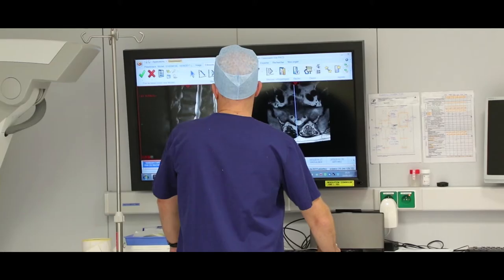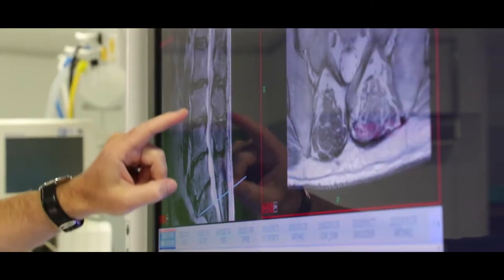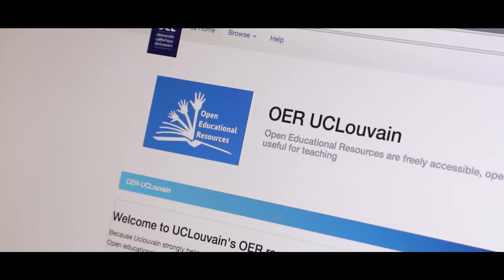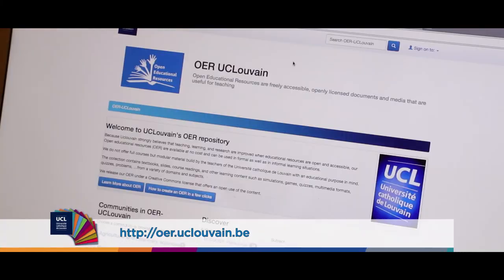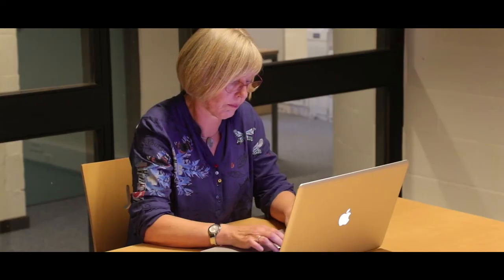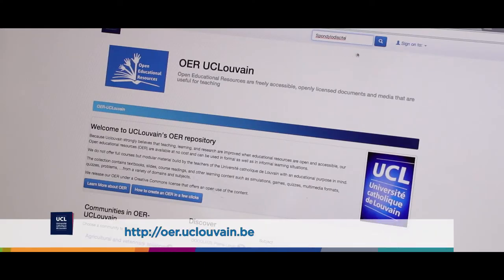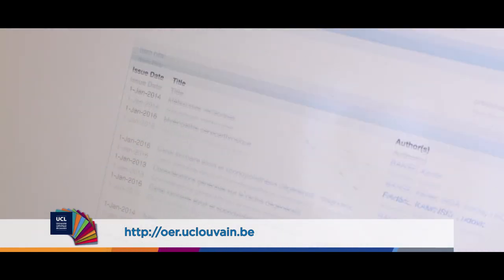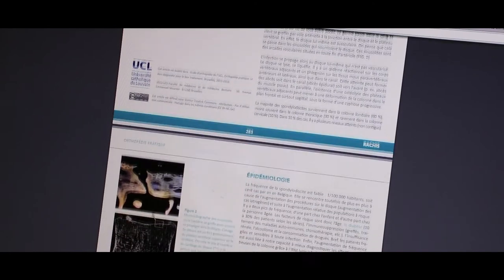Les OERs : un axe majeur de l’Open Education (1/4)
L’évolution de la société, de plus en plus numérique, nous incite à modifier les manières dont l’université réalise ses différentes missions d’enseignement, de recherche et de service à la société. La vision proposée d'une UCL numérique est celle d'une université dans laquelle le numérique favorise la création, la diffusion et l’acquisition de connaissances.

L'Open Education définit, dans le domaine de la formation, une approche d’ouverture, de collaboration et de partage des connaissances. L'UCL veut y contribuer par la mise à disposition de ressources d'apprentissage libres (OER - Open Educational Resources) mais aussi de cours en ligne ouverts à tous (MOOCs).

L’Open Education concerne toute la communauté universitaire. Pourquoi ? Quels sont les enjeux et les atouts d’une telle approche ? Pour le savoir, regardez la vidéo de présentation, avec les interventions de Yves Deville, conseiller du recteur pour l'Université numérique ; Olivier Bonaventure, professeur en sciences informatiques à l’Ecole Polytechnique de Louvain (EPL) et chercheur à l’ICTEAM (UCL), Louise-Amélie Cougnon, chargée de recherche FNRS à l’Institut Langage & Communication de l’UCL et Xavier Banse, professeur à la Faculté de médecine et de médecine dentaire, chercheur à l’IREC (UCL) et chirurgien orthopédique - spécialiste en traumatologie de l’appareil moteur aux Cliniques universitaires Saint-Luc.

La plateforme OER UCLouvain : pour trouver et déposer des ressources éducatives libres haut de gamme